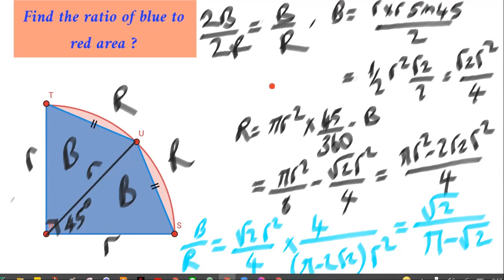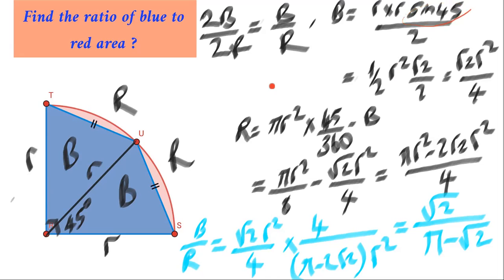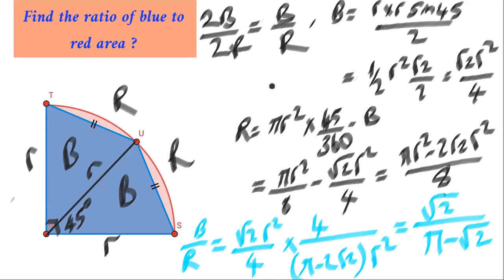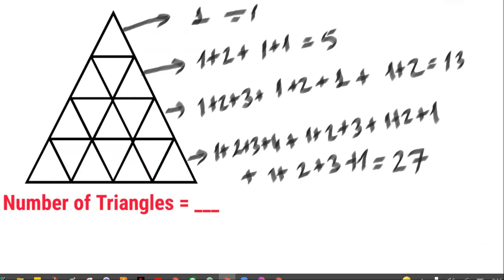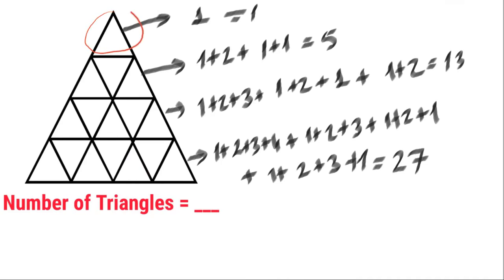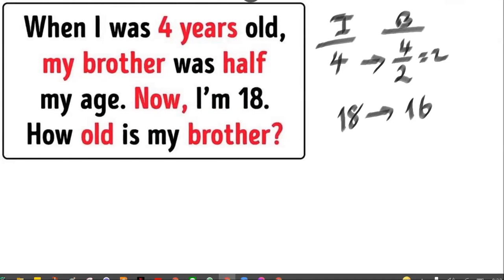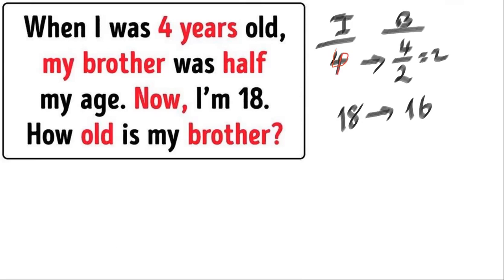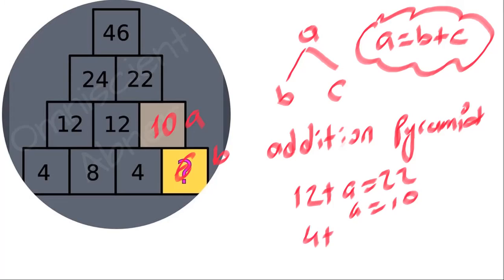Problem Solving 30 (M@thlympic)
Timecodes
0:00 - Intro
0:13 - Area sector ( Area triangle - Sine area rule - Ratio of areas )
4:22  - Counting shapes  ( Logic puzzle - Number of triangles )
7:54 -  Word problem ( Age problems )
8:57 -  Pyramid puzzle ( Adding puzzle - Adding integers)